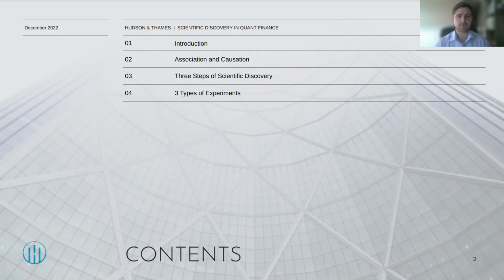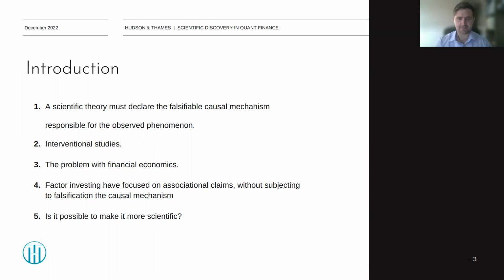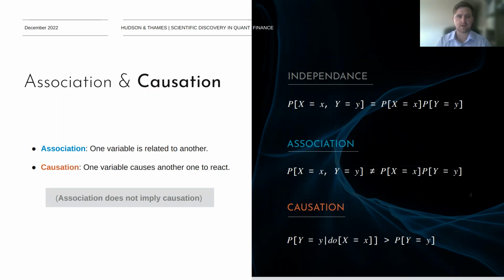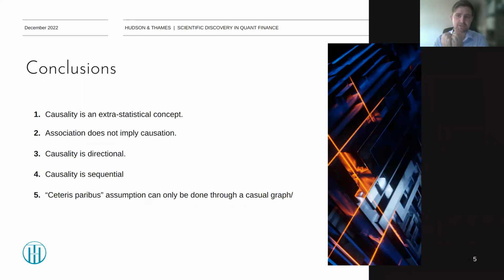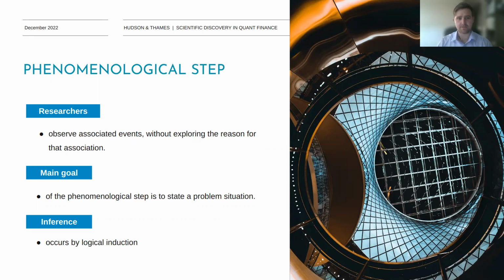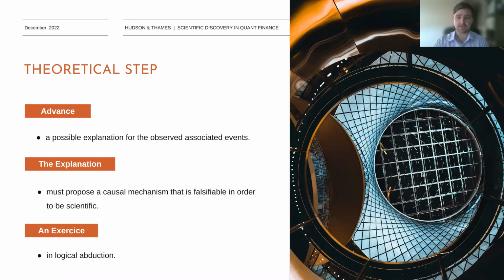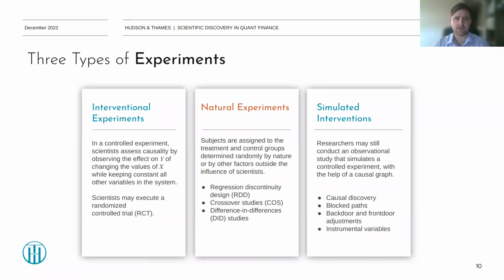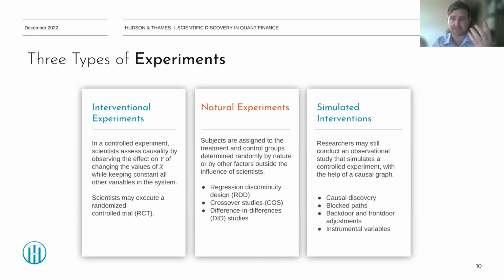Scientific Discovery in Quantitative Finance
This lecture we review the first 4 chapters of Marcos Lopez de Prado's latest paper from ADIA Labs, which lays out the foundation of the scientific discovery process in finance and how Causal Inference is the next step.

Based on: Causal Factor Investing: Can Factor Investing Become Scientific?